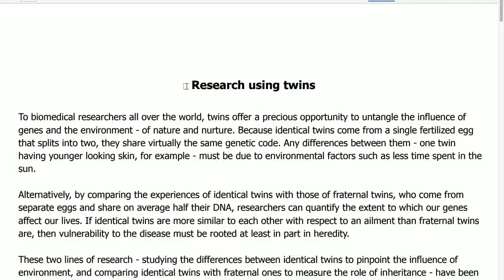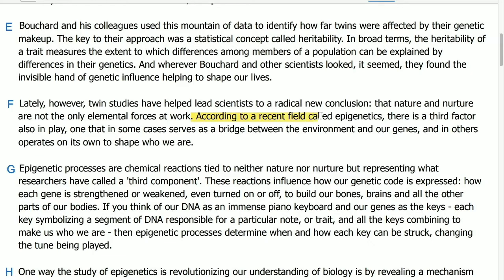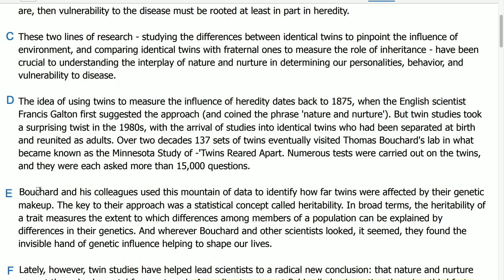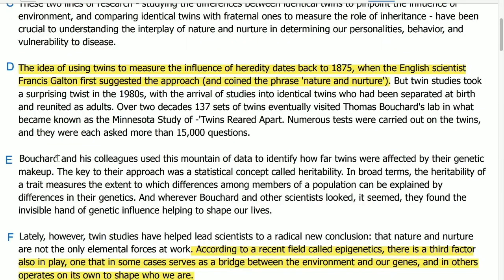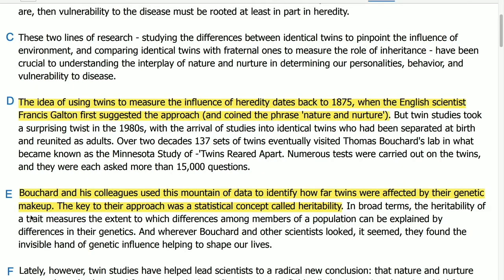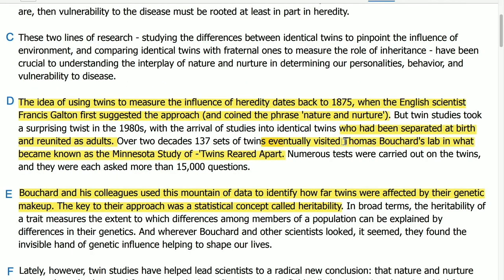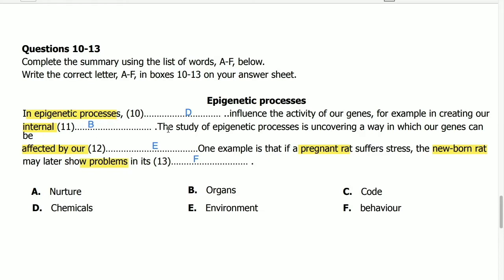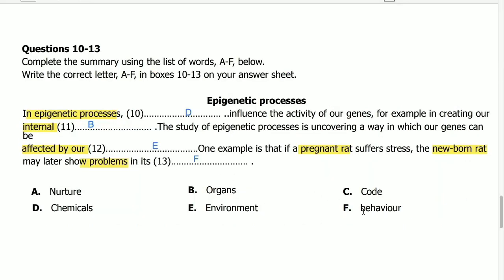Research using twins academic reading answer discussion with locations.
Want a simple and effective for ielts academic reading test❓
This is the simple method for ielts academic reading module.

Research using twins academic IELTS reading passage is used in this video.

IELTS academic Reading paragraph " research using twins " answers with location discussion.